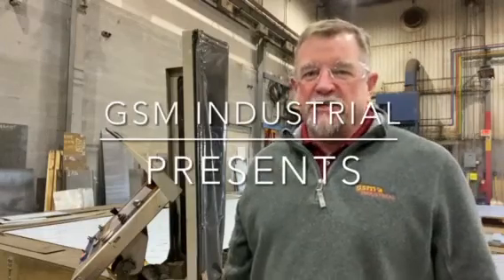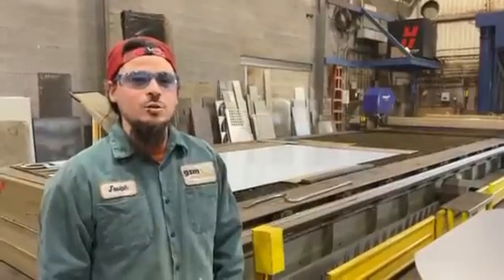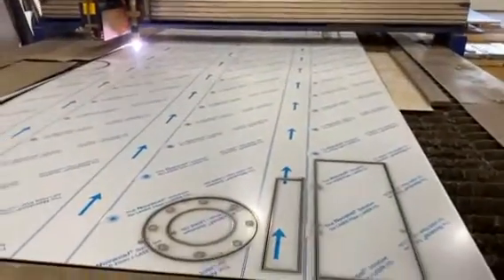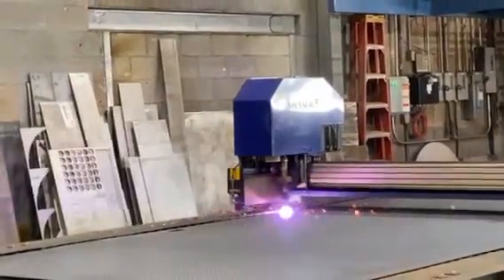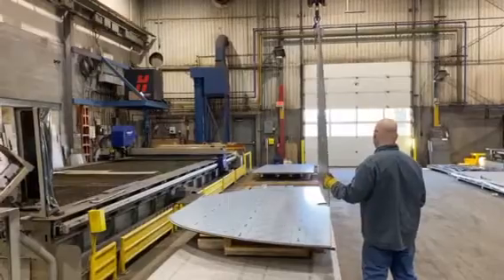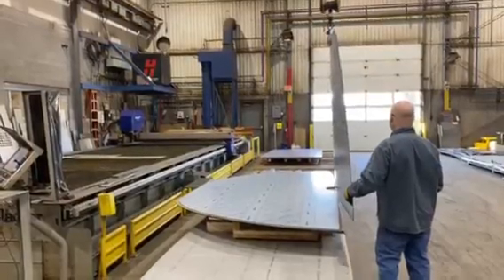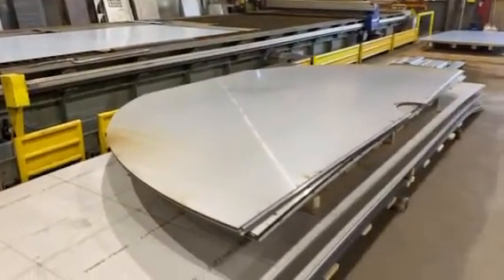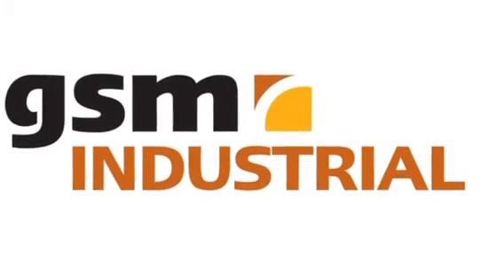GSM Industrial demonstrates the power of our Messer High Definition Plasma Cutting System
Brian Dombach explores one of GSM Industrial's machines on the shop floor.  The Messer High Definition Plasma Cutting system is used to cut all kinds of plates and steel including carbon steel and stainless steel.